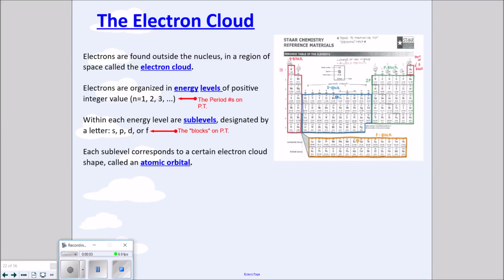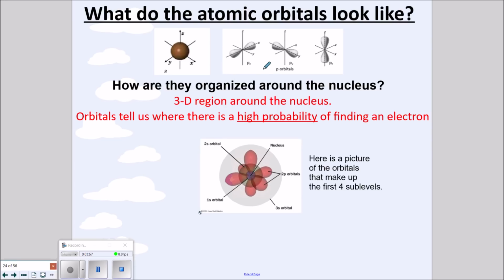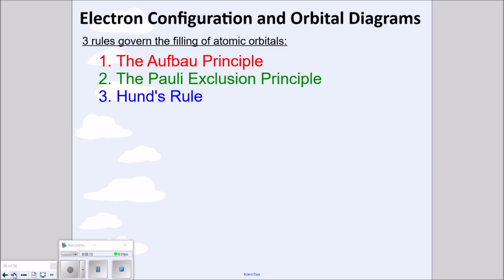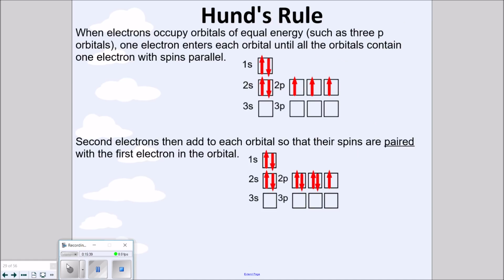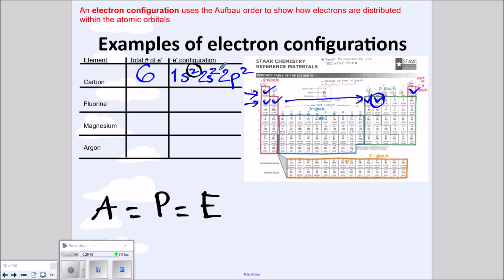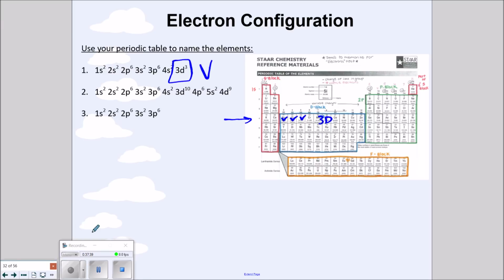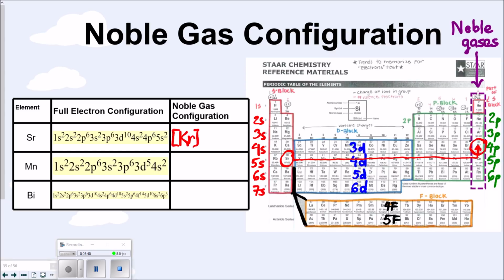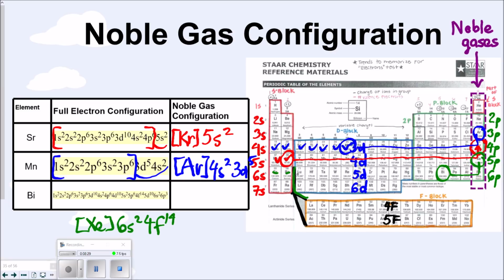Electron Vid #2- Nguyen